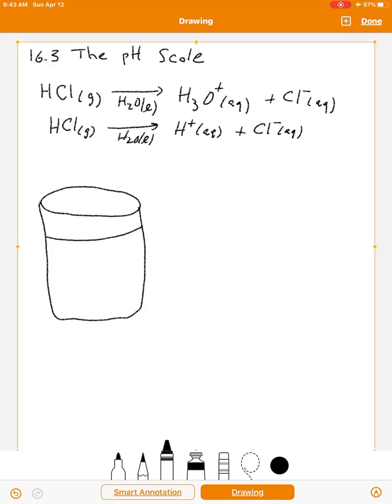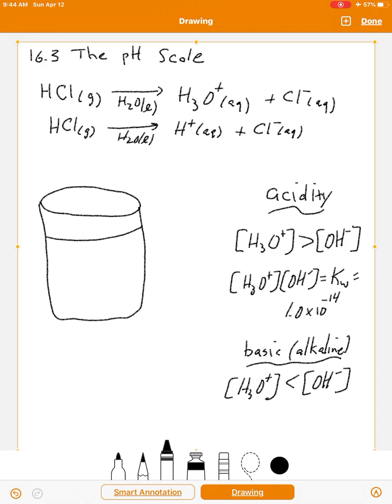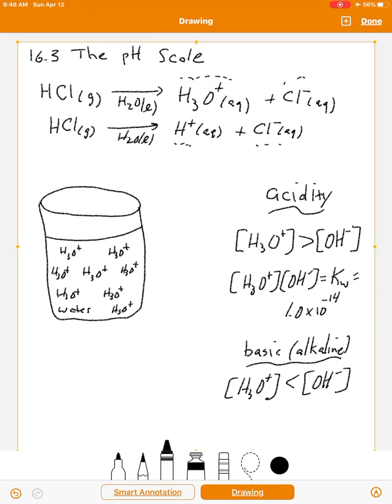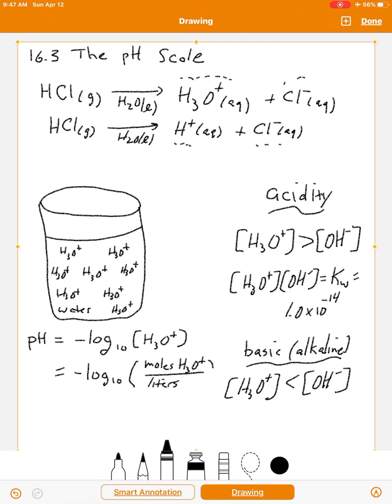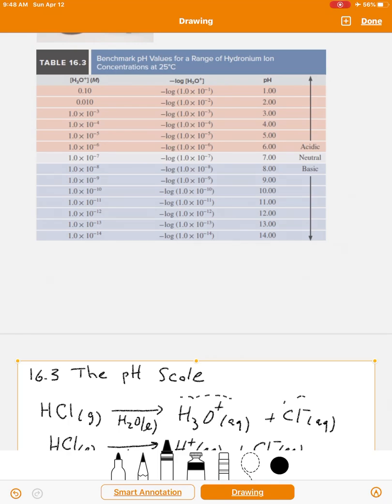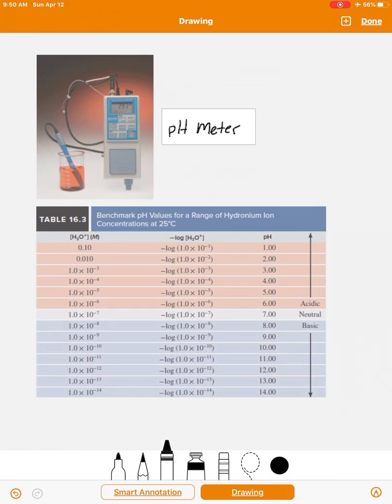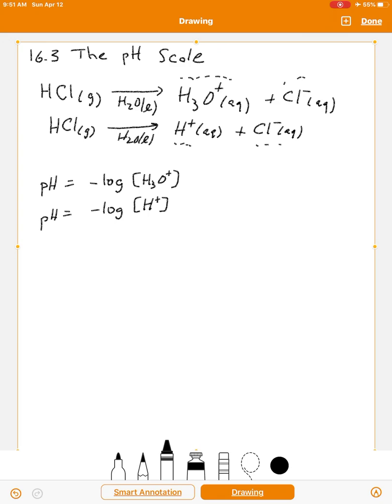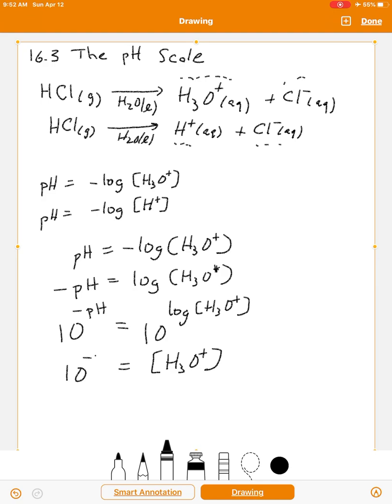eBook Section 16.3 Lecture